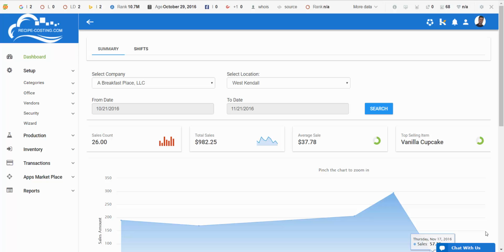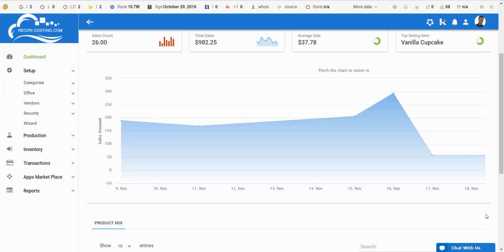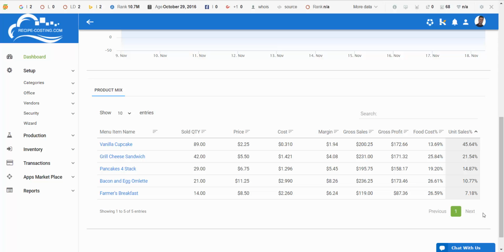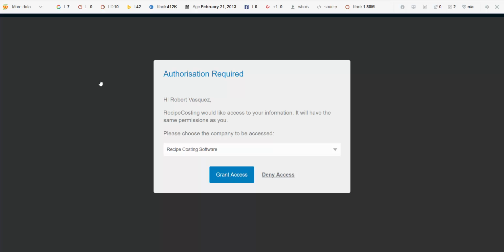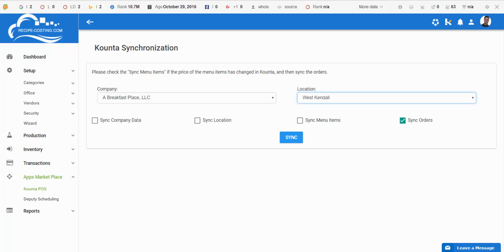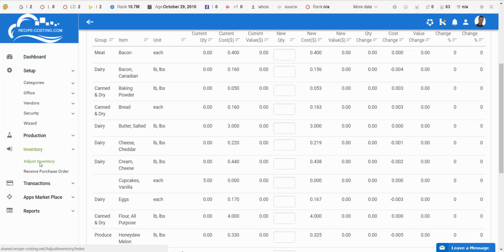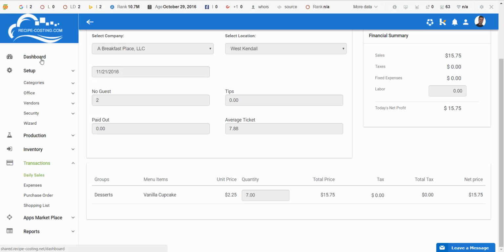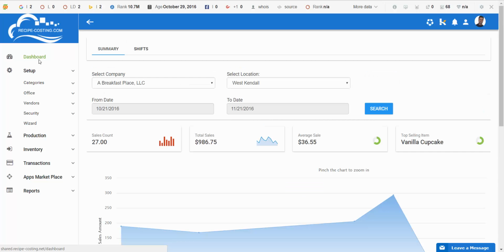Kounta Online Register with Recipe Costing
In this video, we show the benefits of integrating Kounta POS online register with Recipe Costing Software.